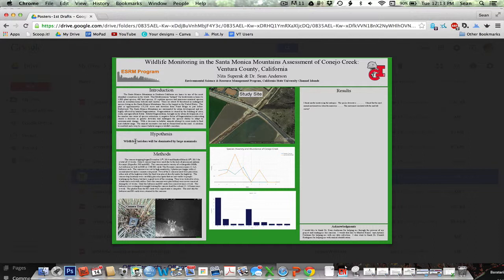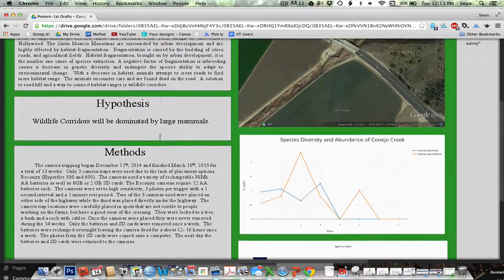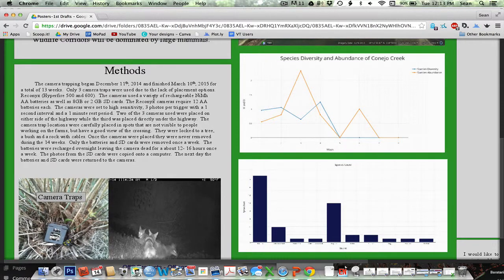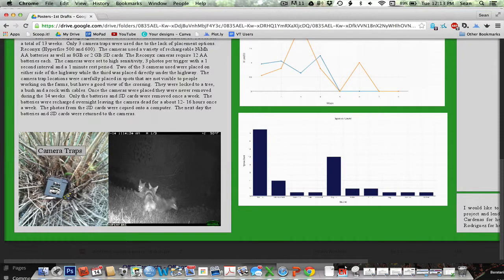Superak 1st Draft Poster Feedback